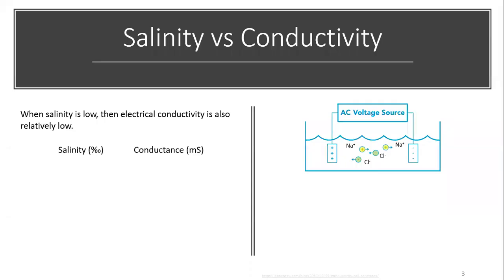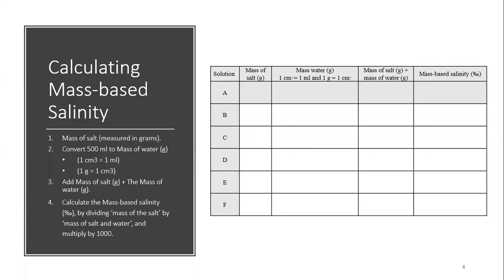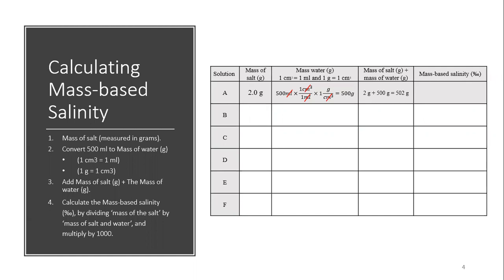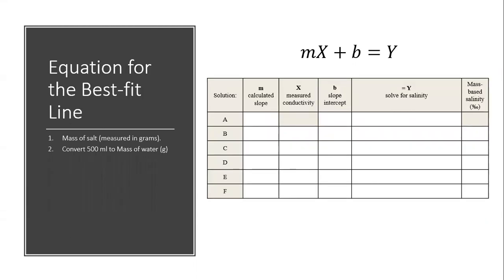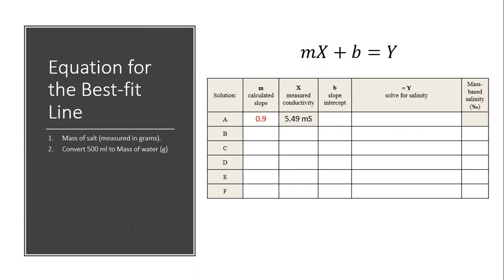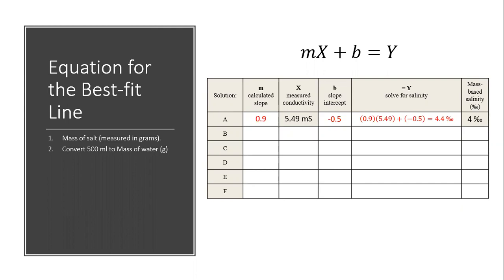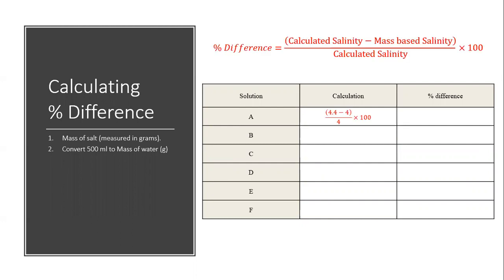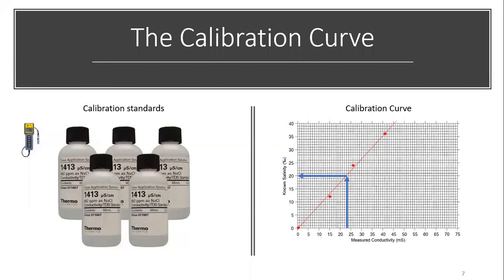Lab 4: Video 3 - Part B Make Your Own Solution of Known Salinity